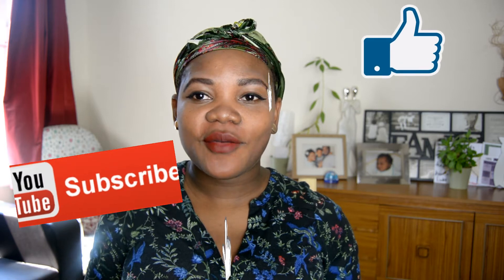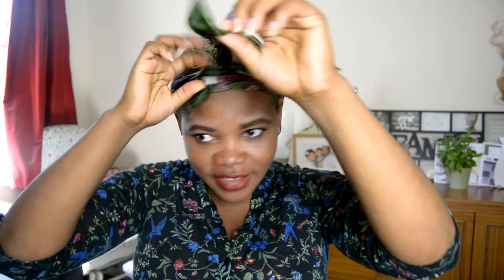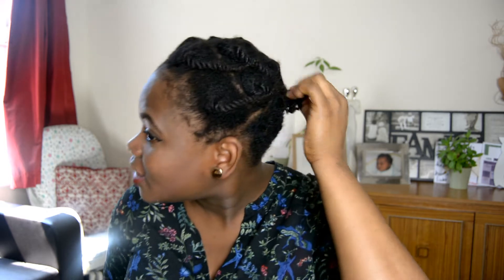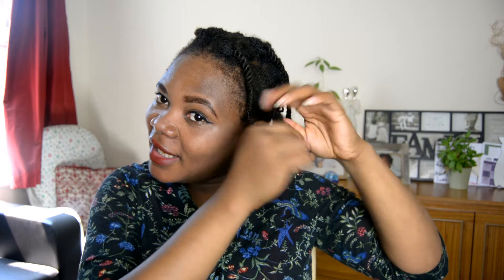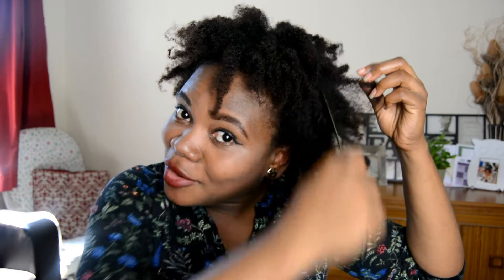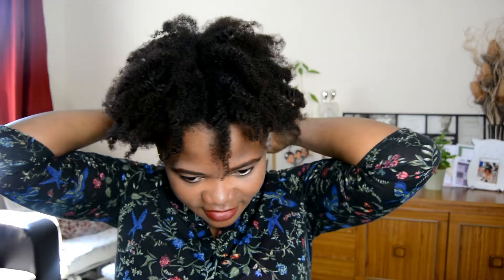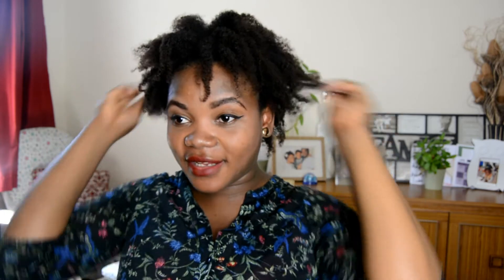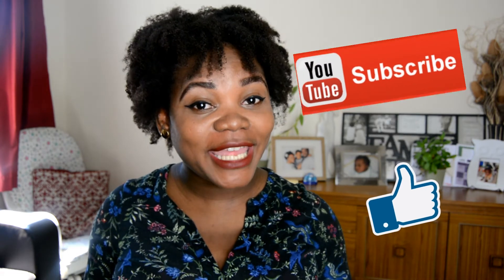4C TWIST OUT METHOD || UNRAVELLING 4C HAIR CORRECTLY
OPEN ME
4C TWIST OUT METHOD || UNRAVELLING 4C HAIR CORRECTLY

Social Media you can find me on:

Facebook: Me and My Hair

Song: Gravity [Top Shelf Sounds Release]
Artists: Edvard Nash & HEXX

This video was made through my own personal inspiration, no products, company support or promotion.

XOXO